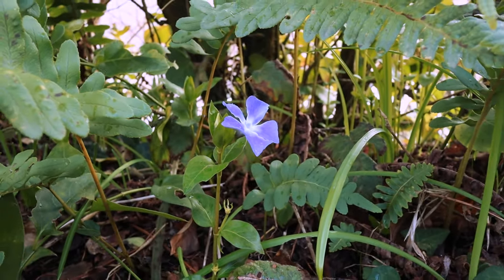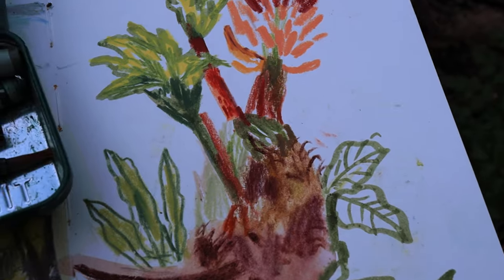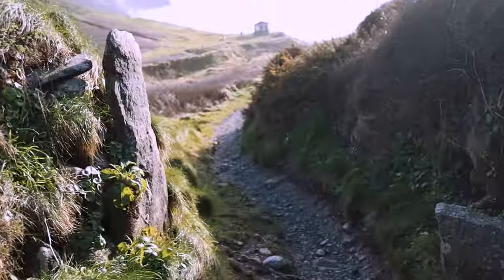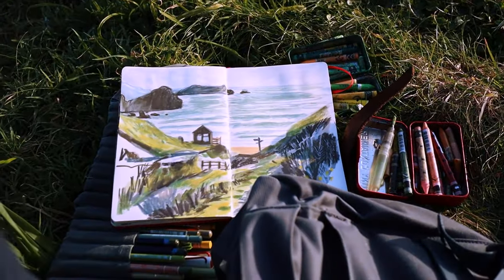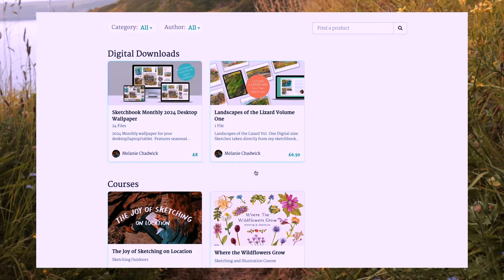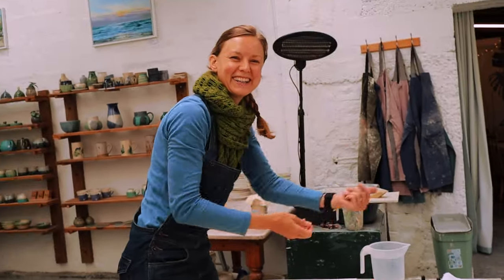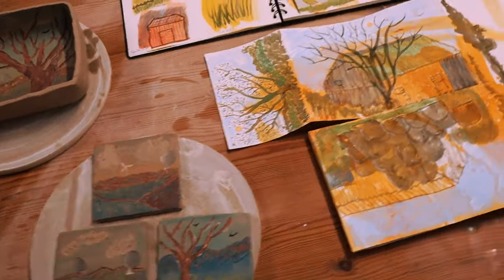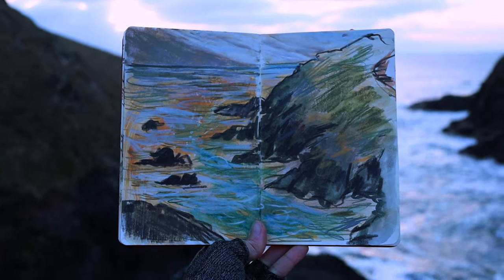come with me on a mini spring time sketch walk...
In this video I give you a little update on what I've been working on and take you on a mini springtime sketch walk.
What have you spotted sprouting up on your walks? Here I share some alien-looking plants before attempting to capture them in my sketchbook. Do you know what they are? Also that Robin is so loud!

LINKS
+Where the Wildflowers Grow Online Course:
+I have one space left for the Art Retreat on the Lizard- if you are interested get in touch via email.

Music at the beginning is by @AndrewLavers He has created some atmospheric tracks that are free to use for creators- check out his channel for more  details.

ABOUT ME:
My name is Mel Chadwick and I'm a professional freelance illustrator and artist based in Cornwall. Here I share studio vlogs, sketch walks, tips and tutorials.